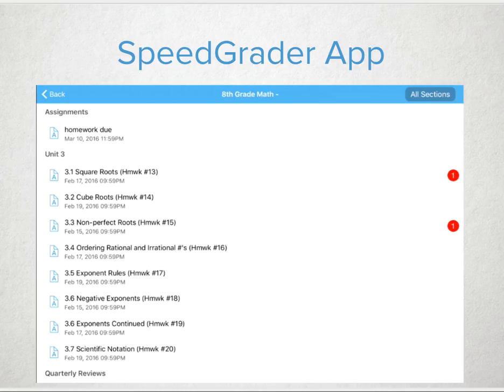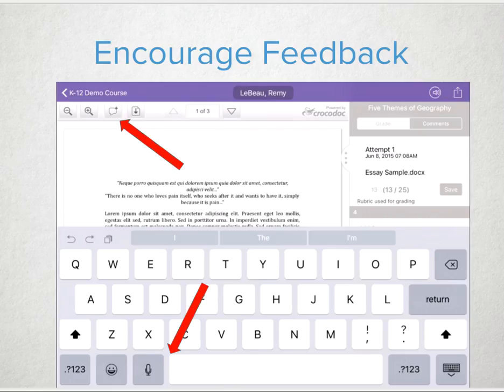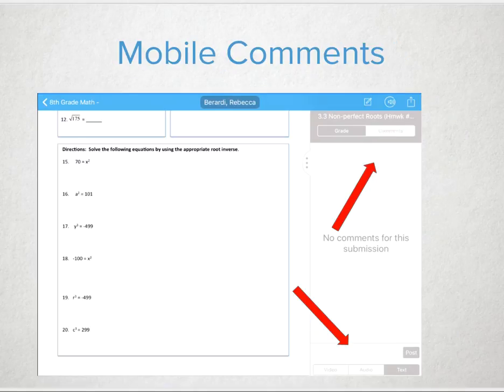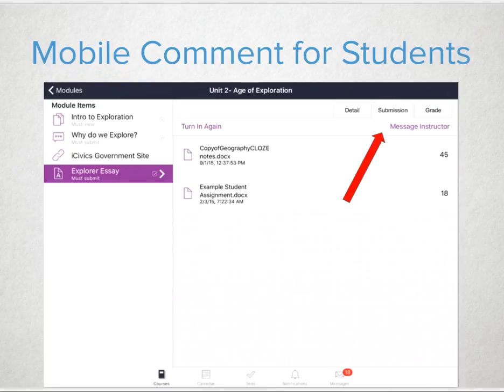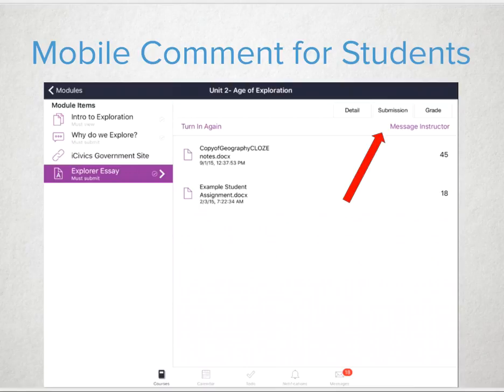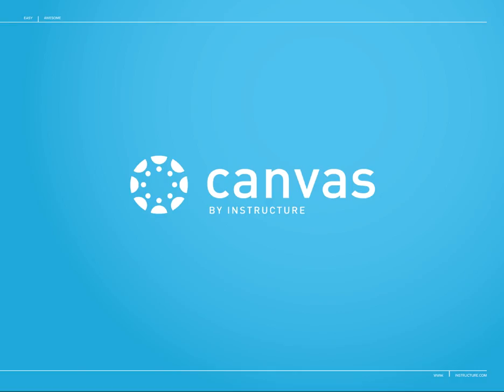Canvas FastTrack - SpeedGrader App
The FastTrack series is designed to help connect the SAMR model of technology integration and the tools of Canvas and how those are being used in everyday classrooms. Episode 14 is a 2 minute video about the SpeedGrader App; at the Augmentation level of Technology integration Students will submit assignments online to Canvas.  The SpeedGrader App is one of the greatest tools any teacher can have, the process of giving students quality feedback in a speedy and efficient fashion can be achieved in no time at all.